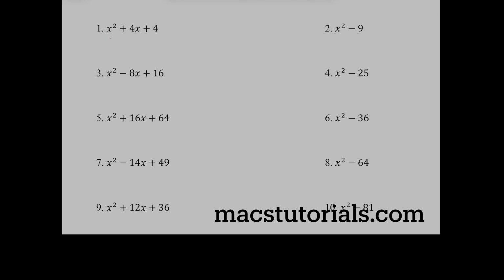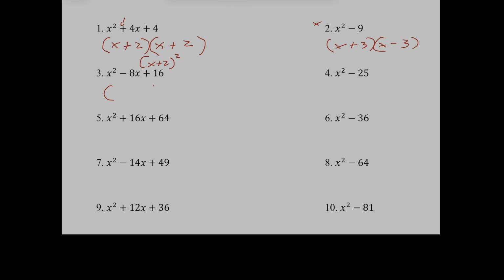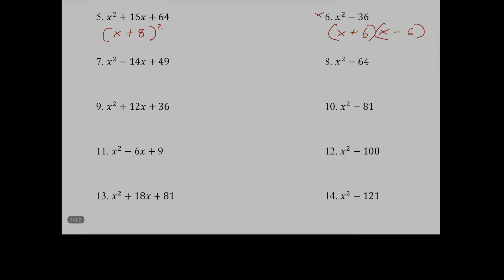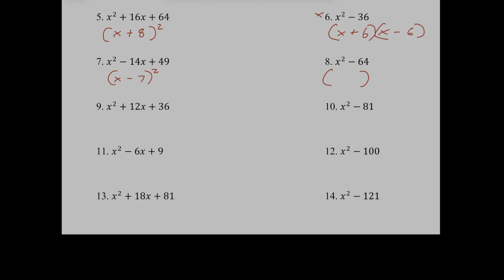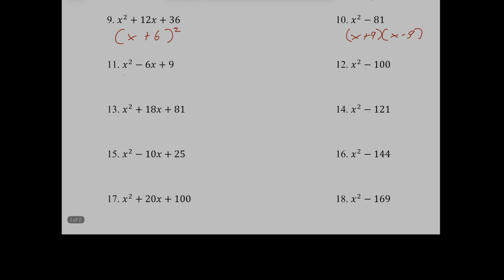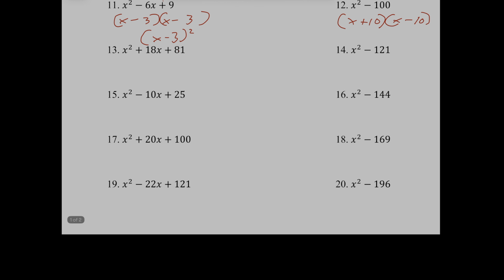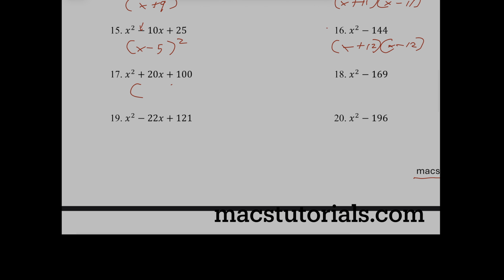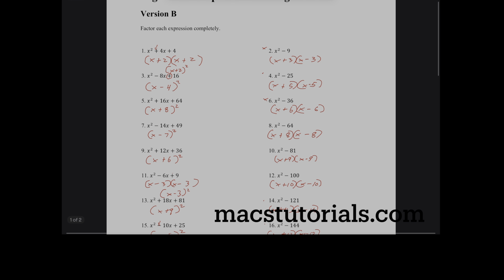9B. Special Cases Practice B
Trinomial Square
Difference of 3 Squares Algebra
Factoring
Trinomials
Binomials